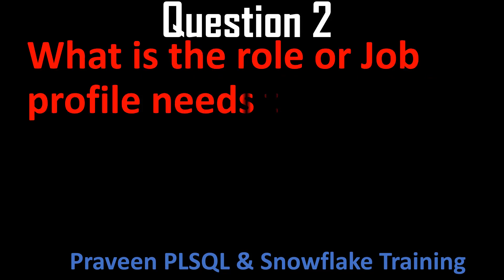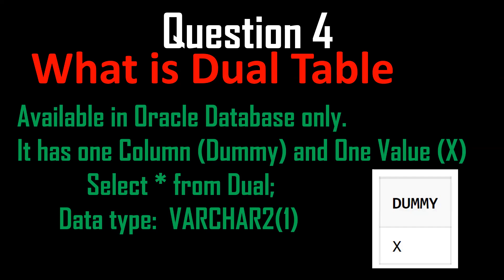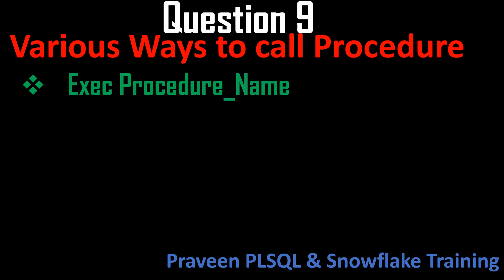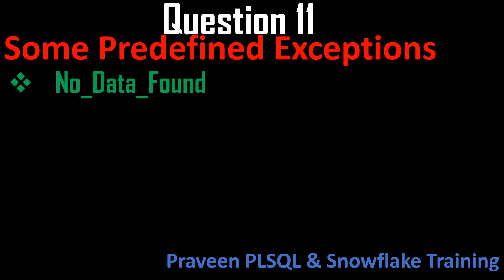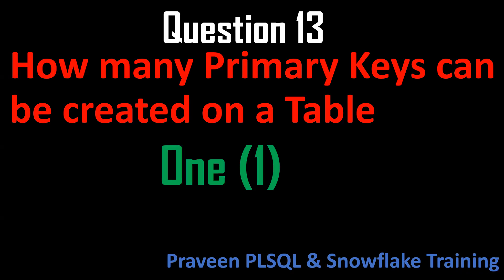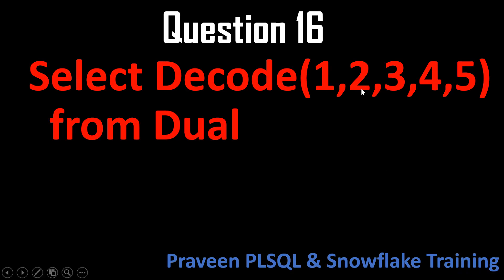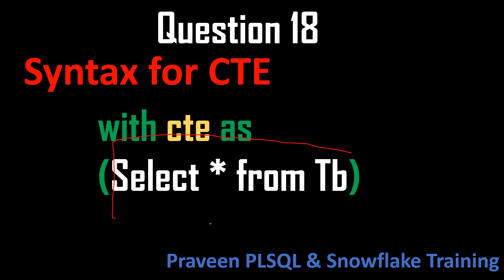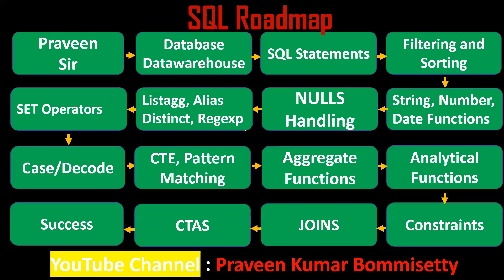PL/SQL Interview Questions and Answers | Top 20 PLSQL Interview Questions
1. How to find the Oracle Version
2. What is the role or Job profile needs to apply
3. Which Tool or IDE used for PLSQL or Database Development in your Current Company
4. What is Dual Table
5. To see the result of DBMS_OUTPUT Package in SQL Developer Tool
6. Can we perform DDL statements in PLSQL Blocks
7. What is the Ticketing Tool used for Database Developments
8. Types of Exceptions in PLSQL
9. Various Ways to call Procedure
10. I Have a procedure it has 1000 lines of Code, I want to find the error line number
11. Some Predefined Exceptions
12. How to set Date Format
13. How many Primary Keys can be created on a Table
14. What is GTT
15. Types of Cursors in PLSQL
16. Select Decode(1,2,3,4,5) from Dual
17. How to get code of Procedure Function and Pkg
18. Syntax for CTE
19. Cursor Attributes
20. Select count(*)  from Dual where null= null